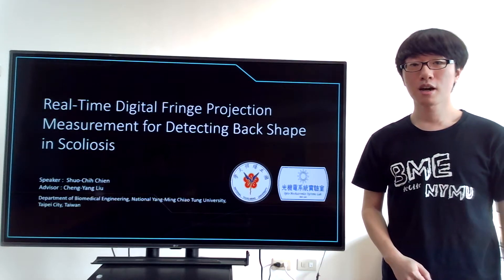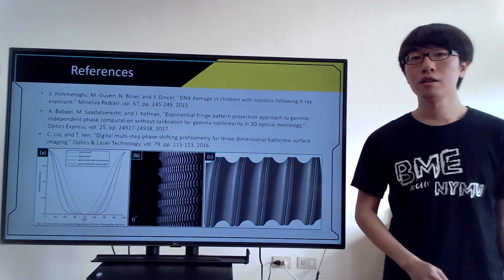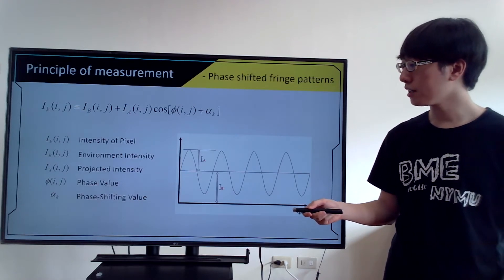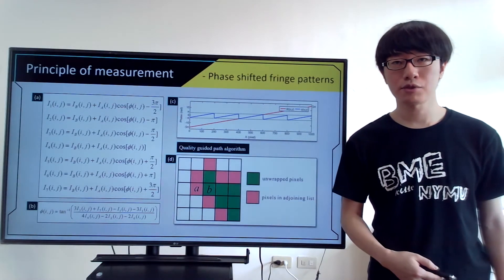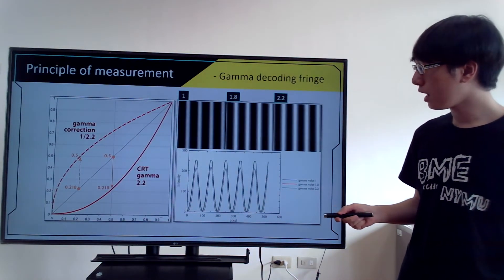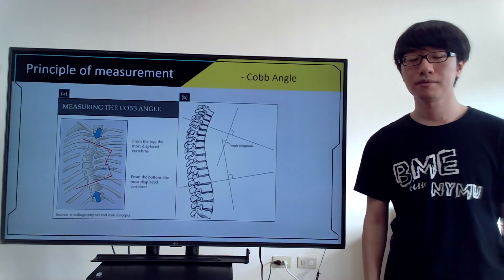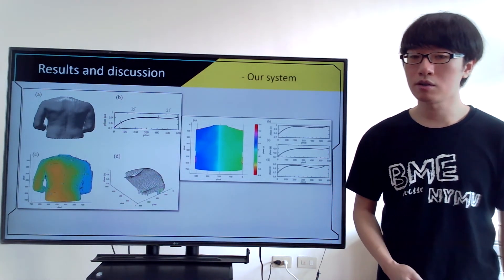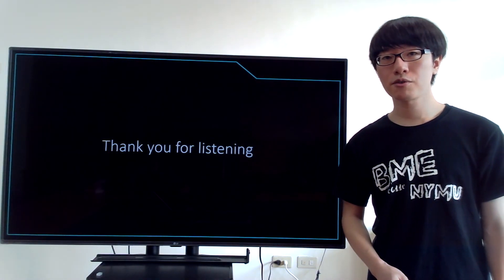Real-time digital fringe projection measurement for detecting back shape in scoliosis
The purpose of this study is to develop low-cost real-time digital fringe projection measurement to detect the three-dimensional shape of the back in patients with scoliosis. The measurement system consists of digital projector and digital camera. The seven fringe patterns are used to illuminate a patient’s back while the digital images are captured by a camera. The height of the back shape is calculated using seven-step phase-shifting calculation and path-independent phase unwrapping. The back topography with accuracy of 1 mm can help the clinician to estimate the spinal deformity at baseline and monitor variations over time. The measurement results can be applied to clinical use and reduce the dependence on serial radiography for monitoring spinal deformity.

Hung-Ju Chung, Shuo-Chih Chien, Ching-Hua Lu, Cheng-Yang Liu*
Department of Biomedical Engineering, National Yang Ming Chiao Tung University, Taipei City, Taiwan

The 6th International Conference on Manufacturing, Material and Metallurgical Engineering in Osaka, Japan from March 25-28, 2021.